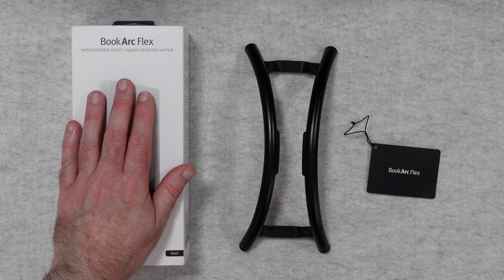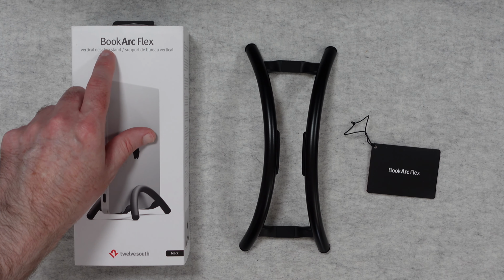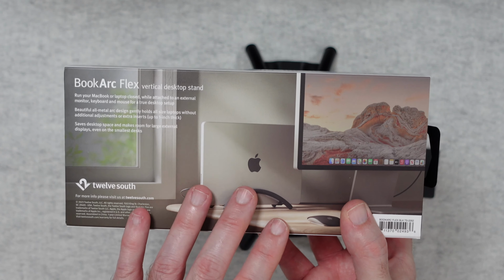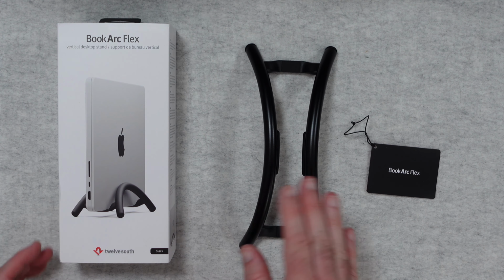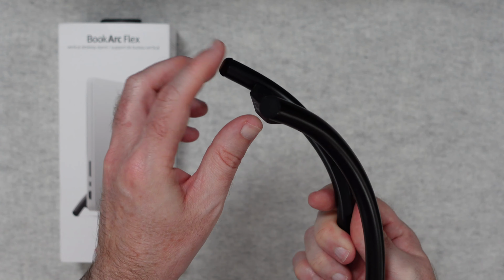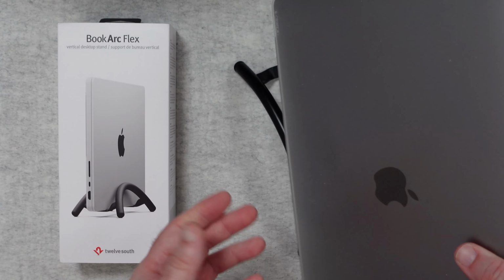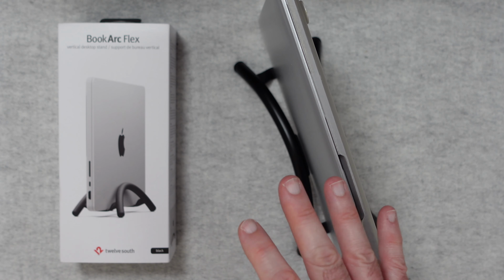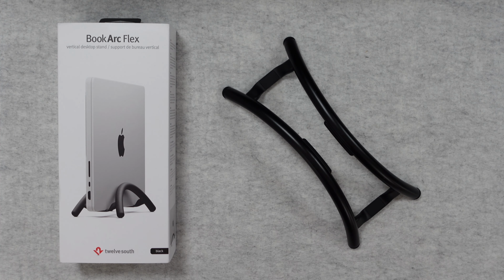Twelve South BookArc Flex Vertical MacBook Stand Review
BookArc Flex is a stunningly beautiful vertical MacBook stand. BookArc Flex maximises desk space by holding your MacBook vertically while connected to a monitor, so you can add a keyboard and mouse to turn your MacBook into a desktop. Place your MacBook inside and your laptop’s own weight draws the stand’s supporting arcs together. BookArc Flex cradles the Mac you have now and in the future by automatically adjusting to any size MacBook up to 1-inch thick without additional inserts.

My Editing Monitor is now out of stock - alternatives